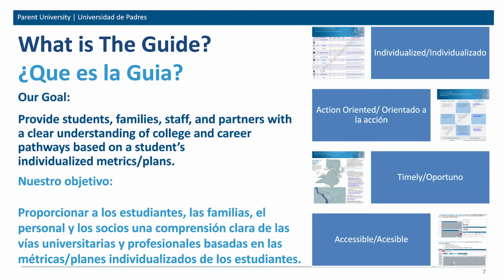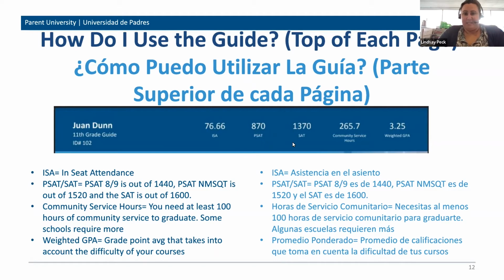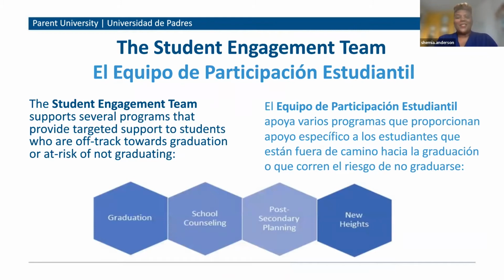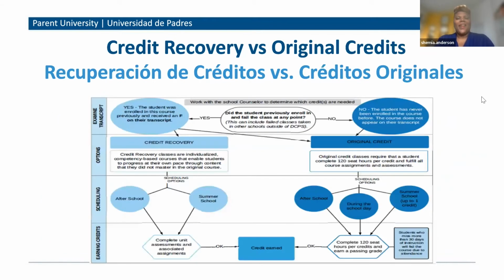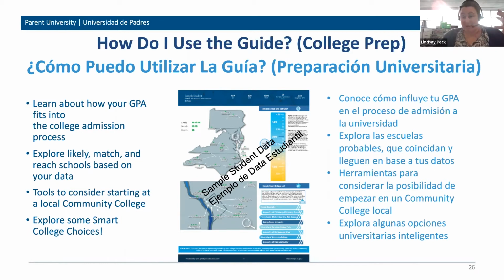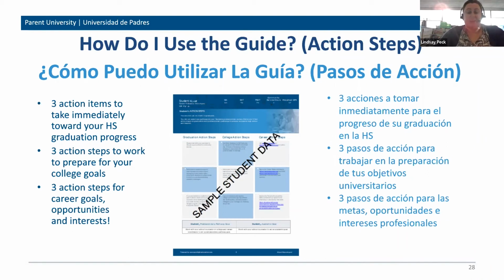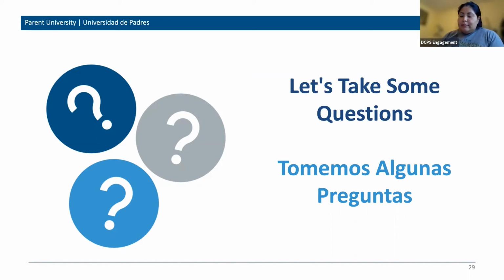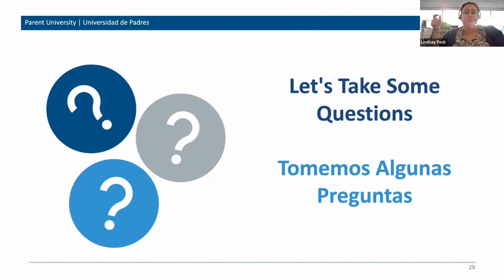Guide to Graduation, College, and Career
If you want to learn more about accessing the Aspen Parent Portal, check out our or this video

Still in need of community service hours? Here is something to help you out!